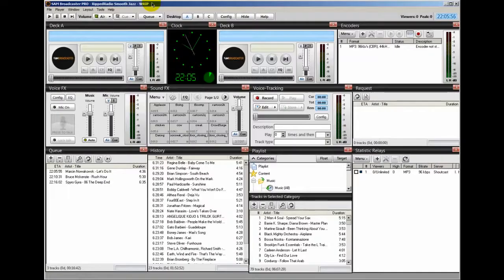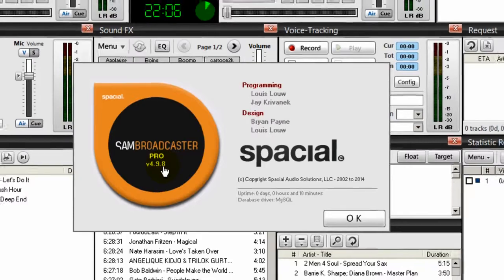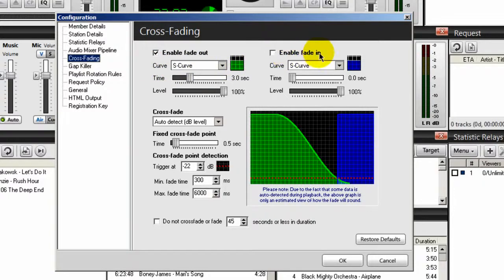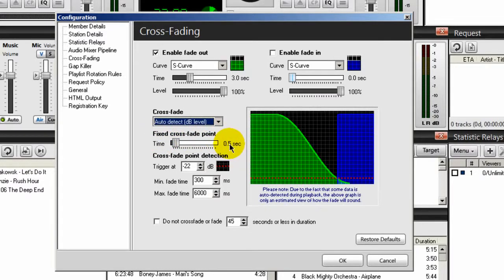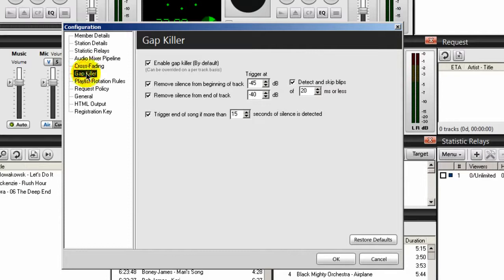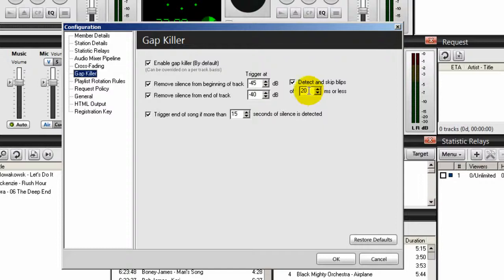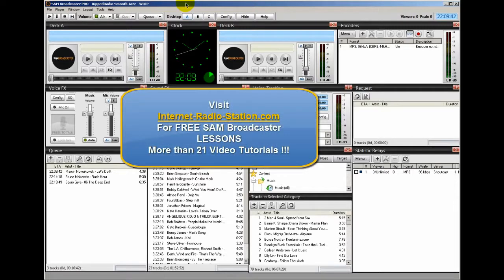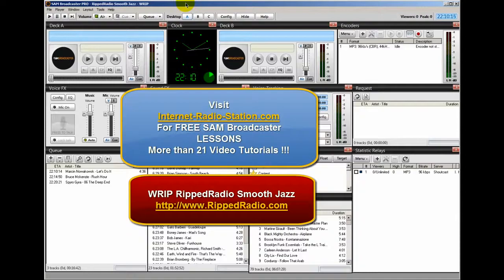SAM Broadcaster Crossfade and Gap Killer Settings-A SAM Broadcaster Tutorial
My Personal SAM Broadcaster Crossfade and Gap Killer Settings